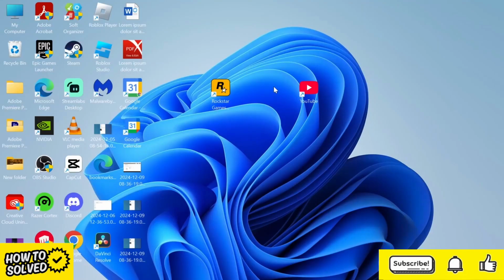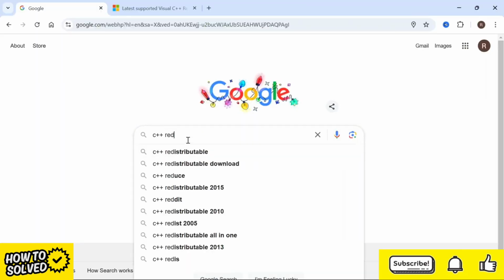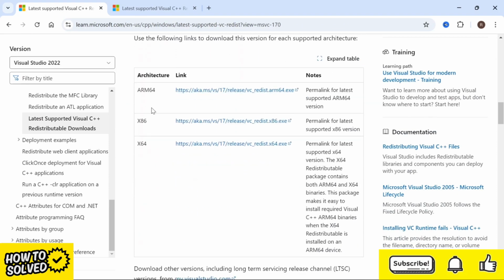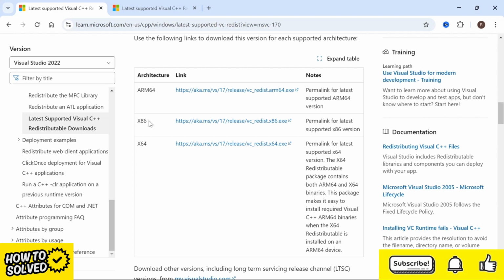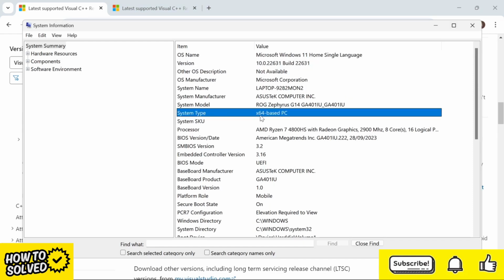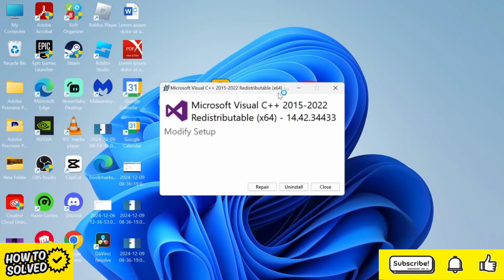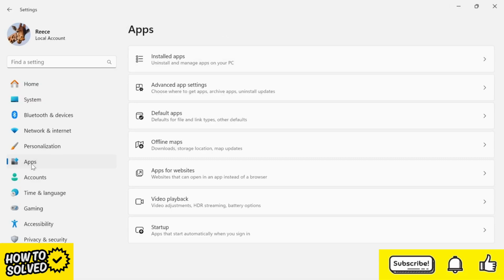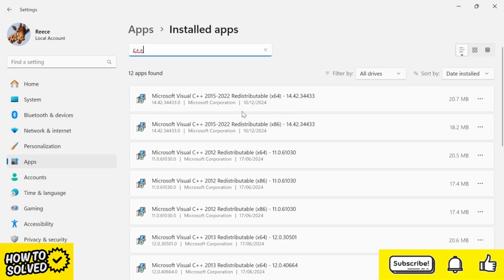[Easy Guide] Install Visual C++ Redistributable on Windows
In this video I will show you how to [Easy Guide] Install Visual C++ Redistributable on Windows